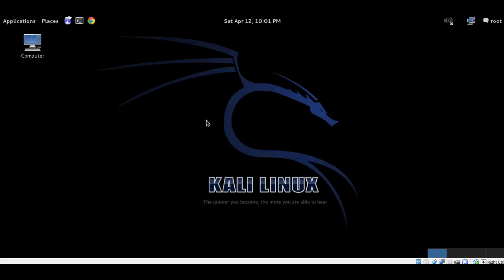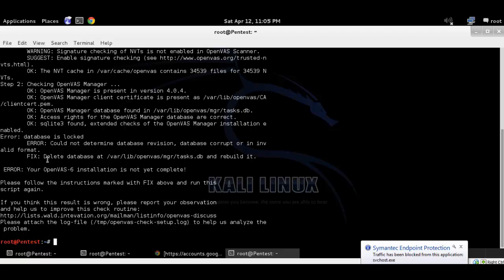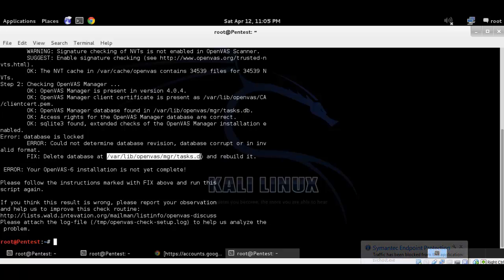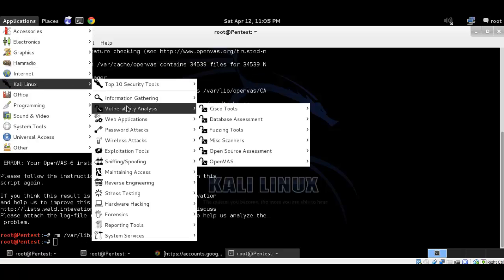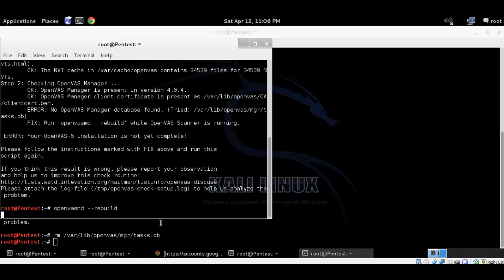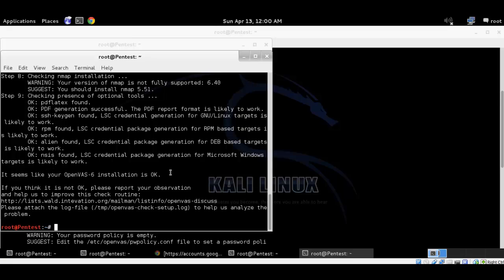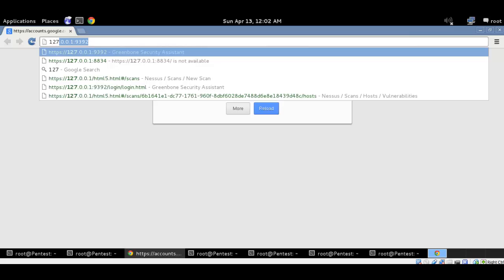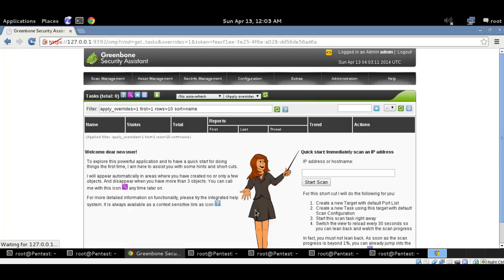OpenVAS Installation in Kali Linux